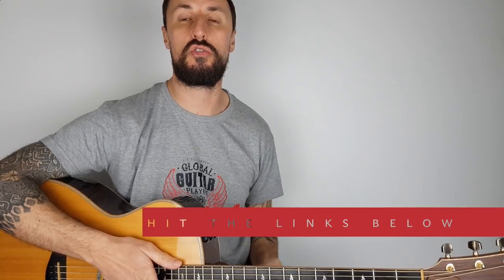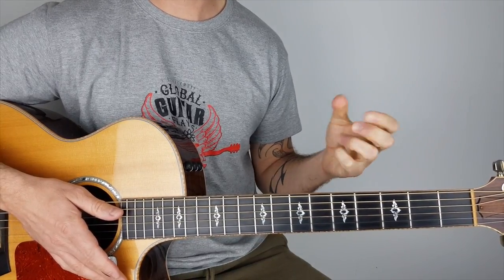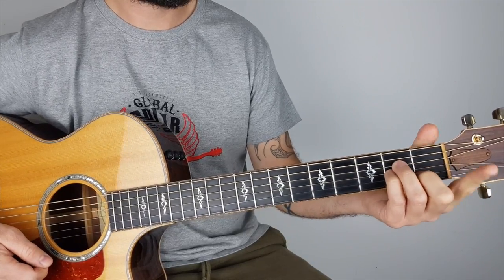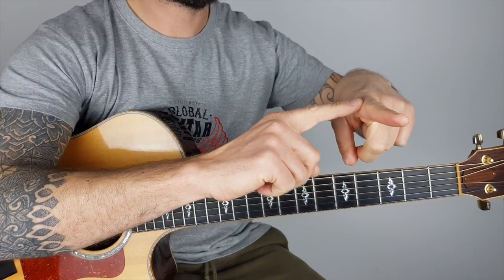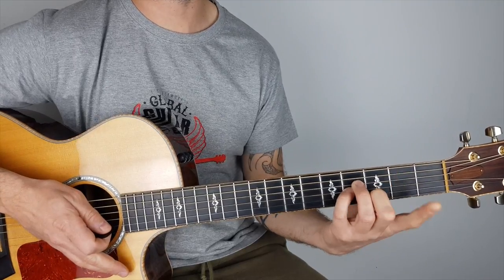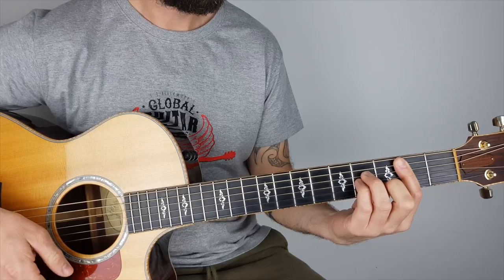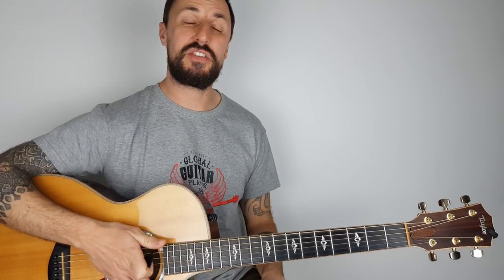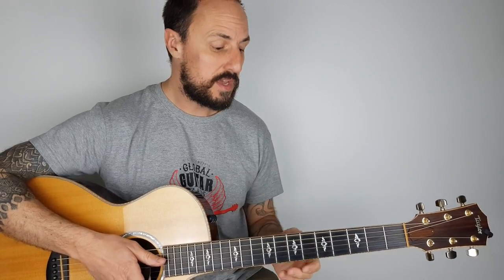First Bar Chords (Guitar Tips)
First Bar Chords (Guitar Tips). Step by step easy to follow lesson. Loads more lessons on my channel!